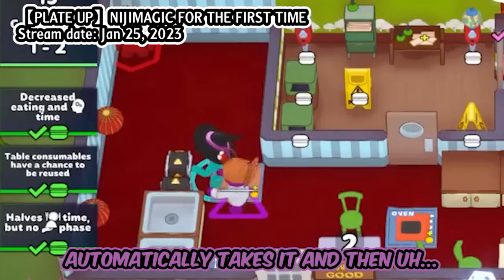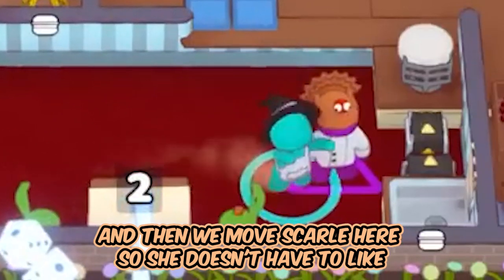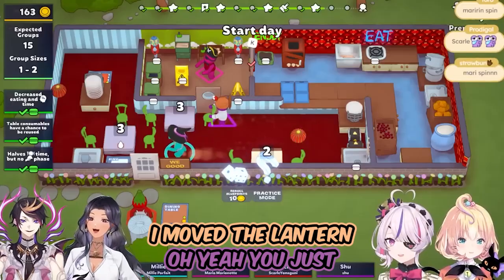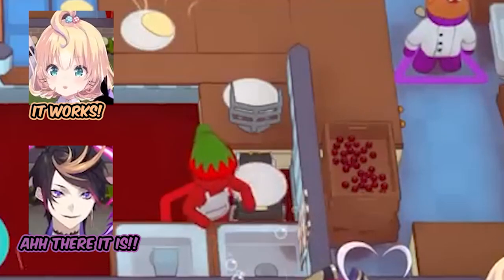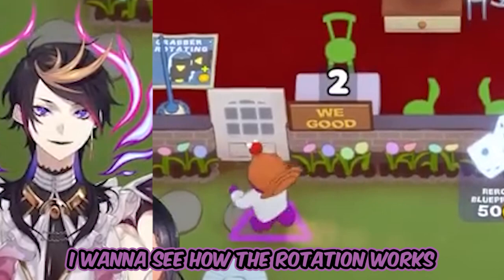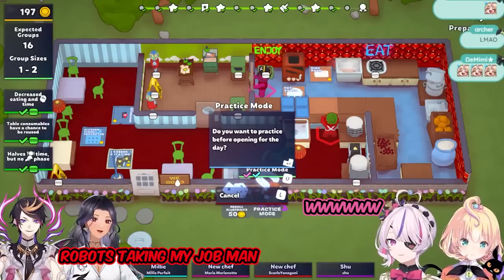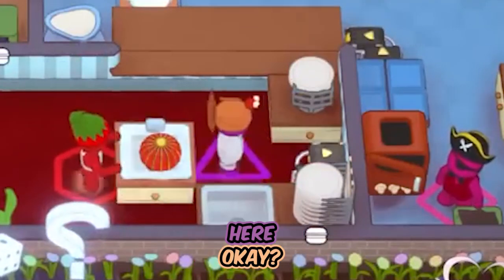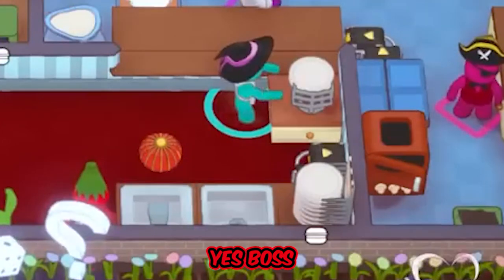Shu introduces automation on Plate Up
(I'll use this outro for one time only)